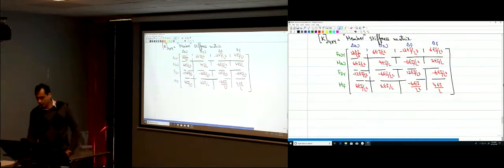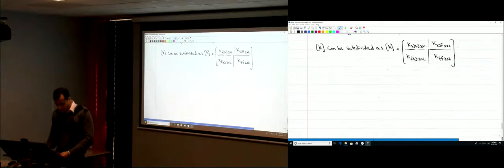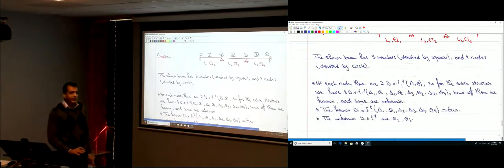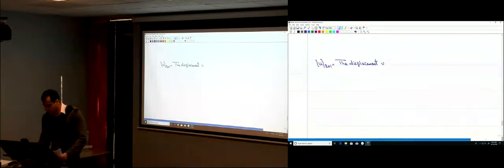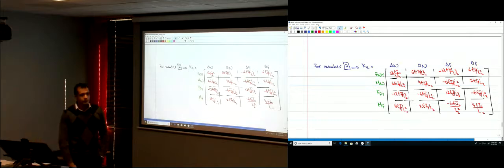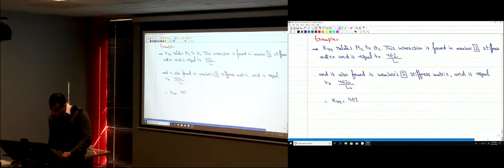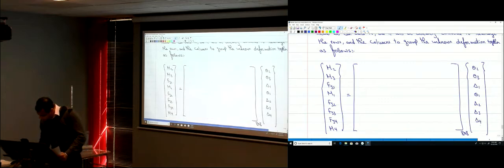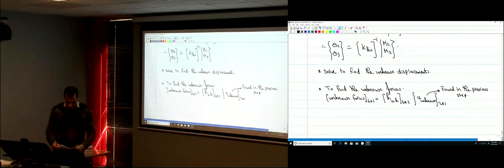ASUCE 3233 Structural Analysis II 10 18 18